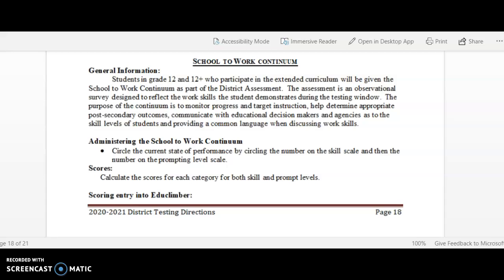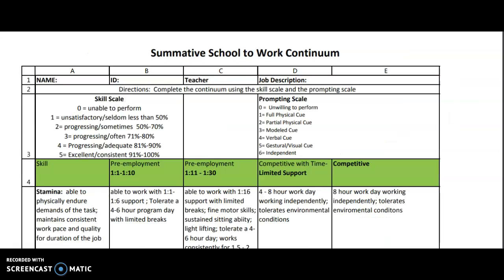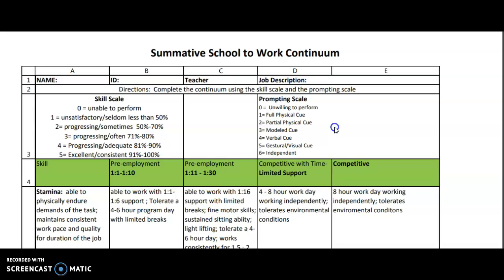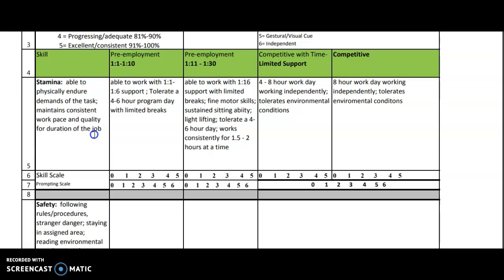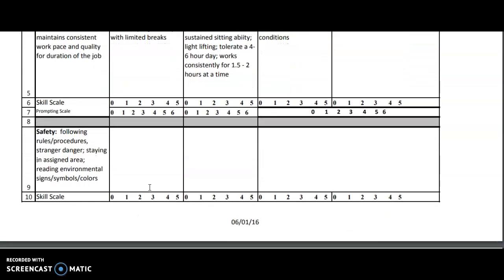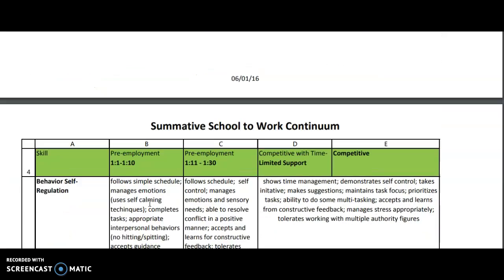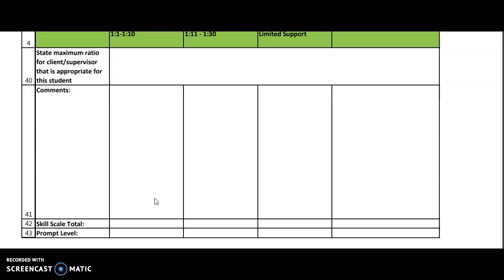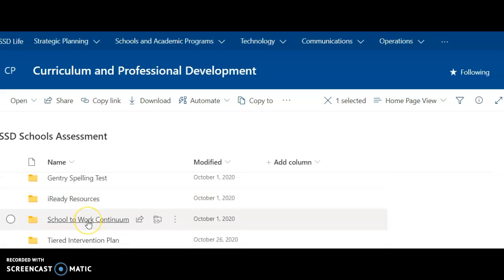School to Work